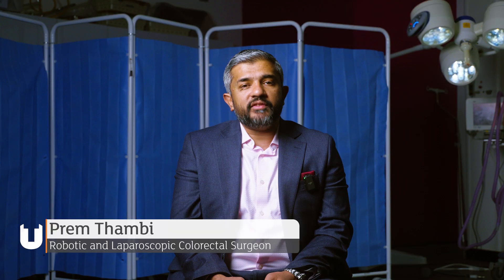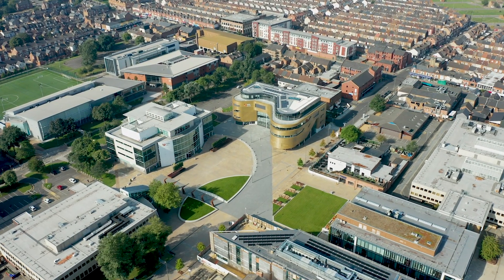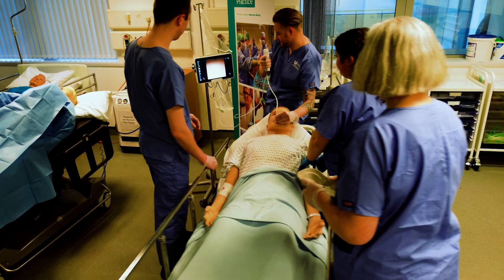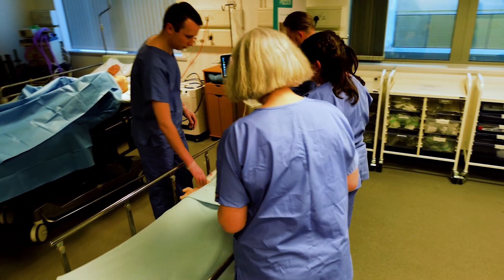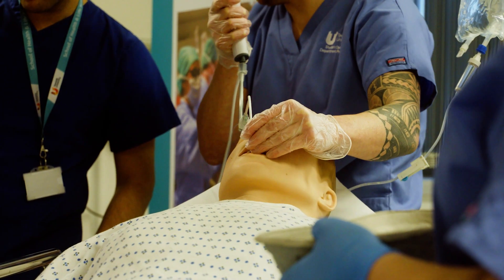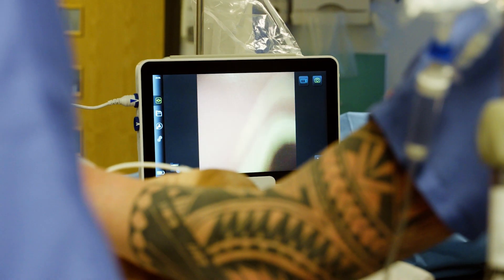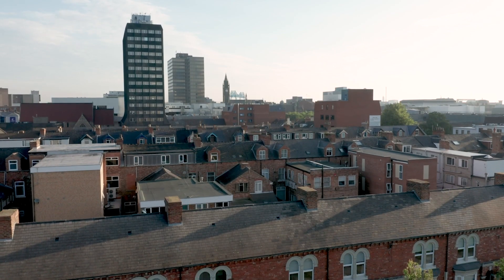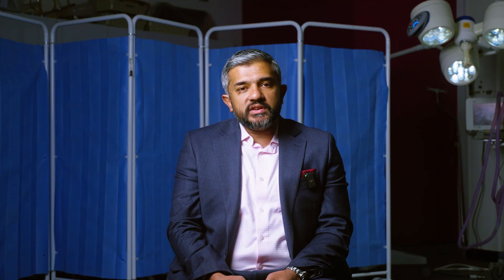MCh Surgery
Enhance your surgical career by studying MCh Surgery at Teesside. Sarah Clarke, Course Leader, talks us through the course and a graduate, who is now a Robotic and Laparoscopic Colorectal Surgeon, describes his experience, and how this course has been a gamechanger for his career.